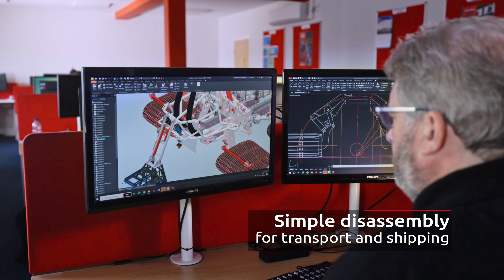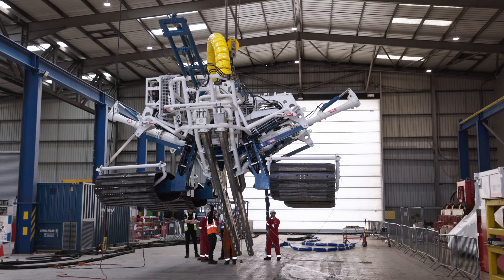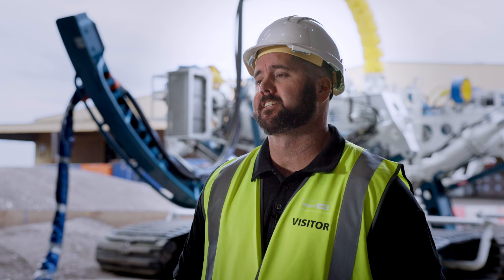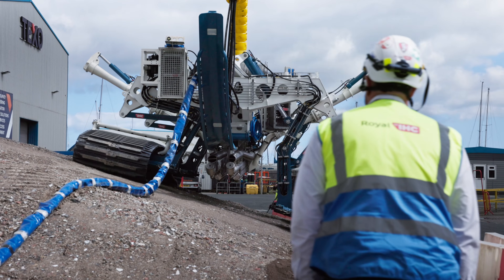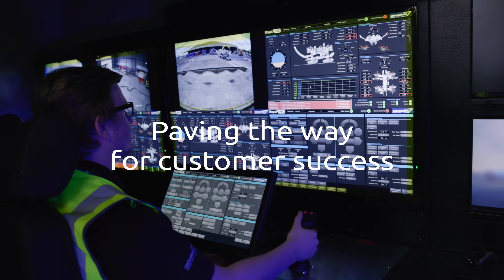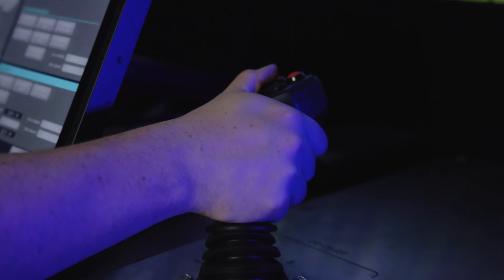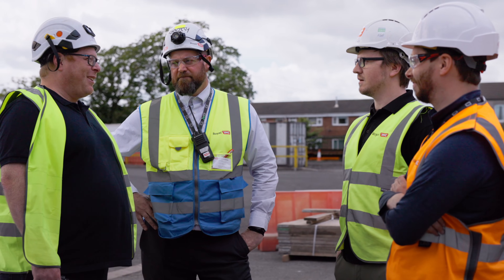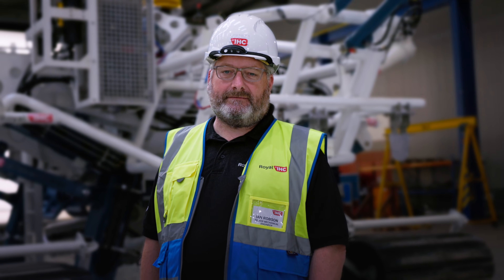Royal IHC Amphibious Hi-Traq® Jetter Launch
When Royal IHC won the contract to design and build the Amphibious Hi-Traq® Jetter for specialist US cable installation contractor, Caldwell Marine International (CMI), it was a landmark moment for everyone involved. An opportunity to create a bespoke, state-of-the-art subsea tracked trenching vehicle that would be a step change for the global offshore industry. This video showcases its capabilities and introduces the people behind its creation.